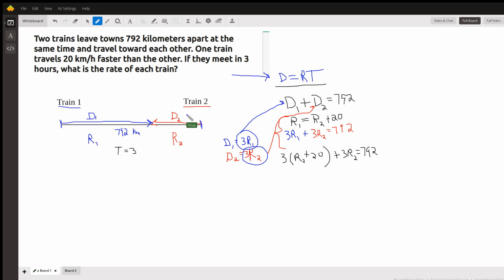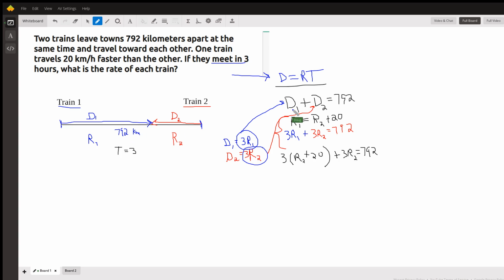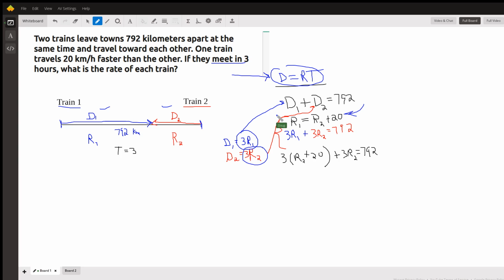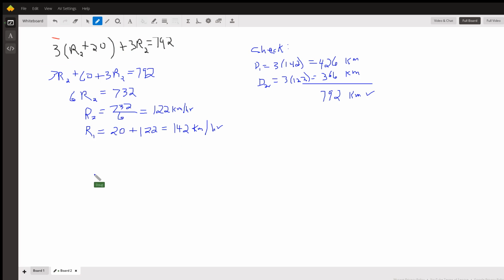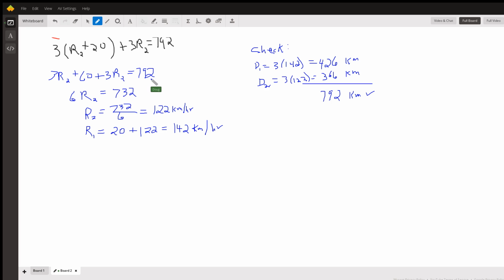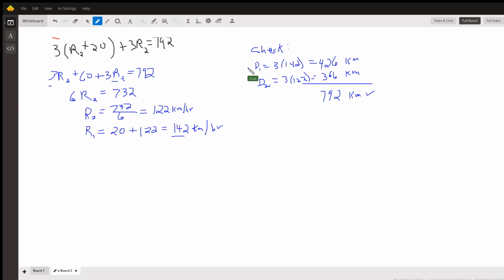For D=RT given two trains starting apart travelling toward each other at different rates, find rates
Question: Two trains leave towns 792 kilometers apart at the same time and travel toward each other. One train travels 20 km/h faster than the other. If they meet in 3 hours, what is the rate of each train?

NAME
Linear Systems
TOPIC NAME
Solving a distance, rate, time problem using a system of linear equations

Answered By:

Doug C.